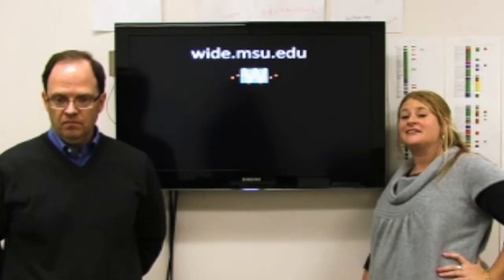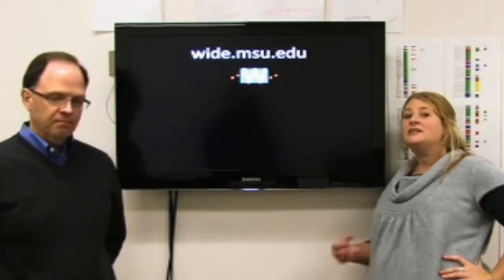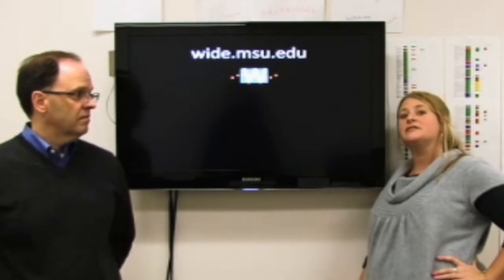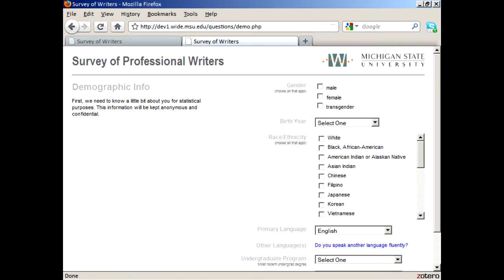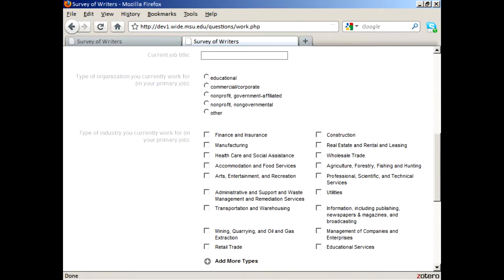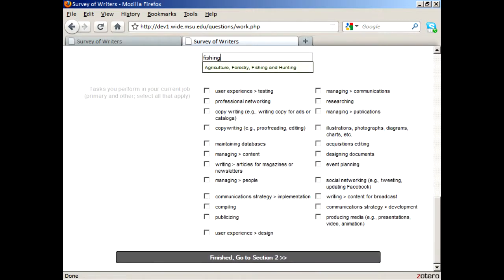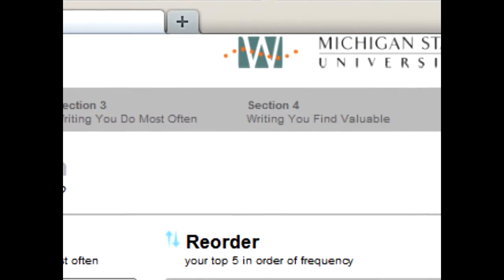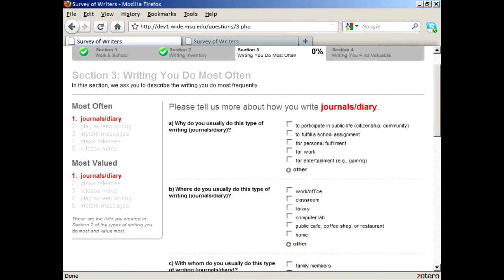Survey of Professional Writers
This video provides a brief glimpse into a short survey that was created by WiDE in order to gain a better understanding of what types of writing recent graduates have done, are doing most often, and value the most post-graduation.